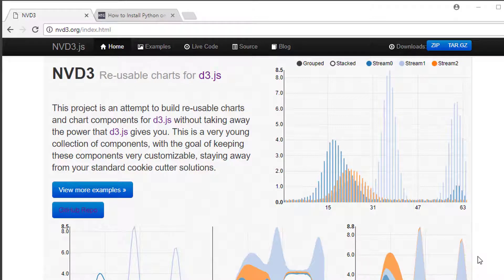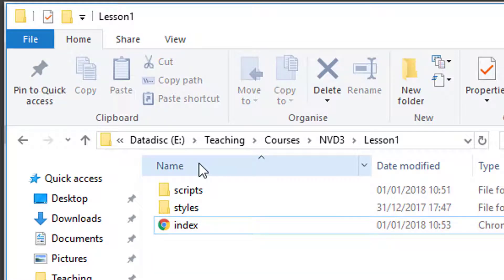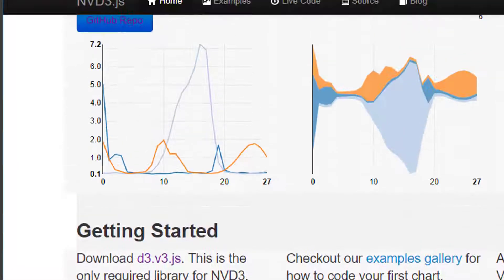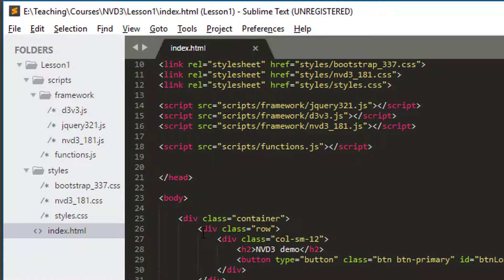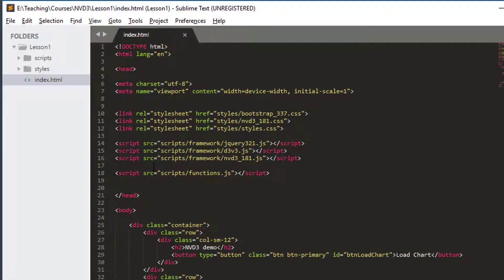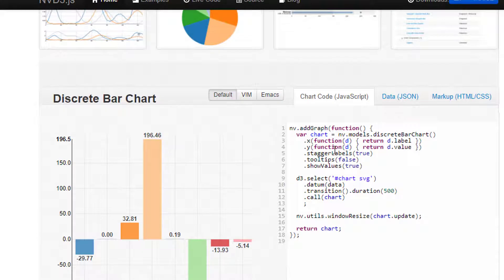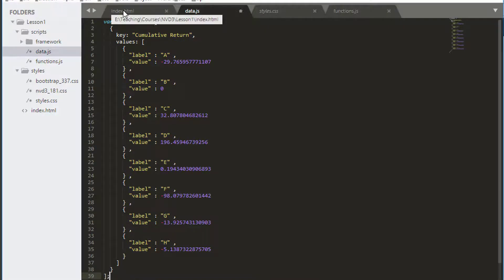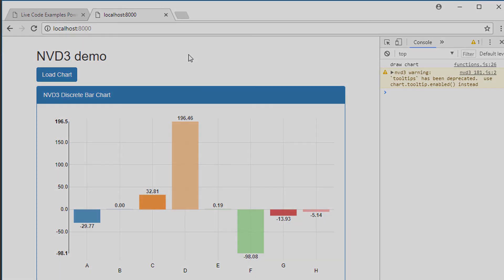Nvd3 Charts 1 - Display a Bar Chart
An introduction to the Nvd3 charting library, aimed at people just starting out.

This video looks at setting up a simple web page, and displaying a bar chart